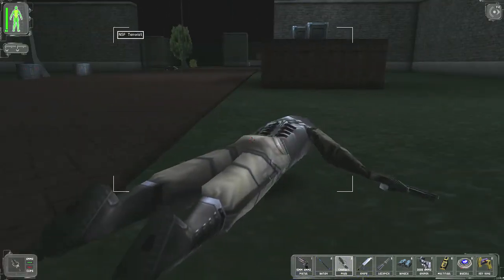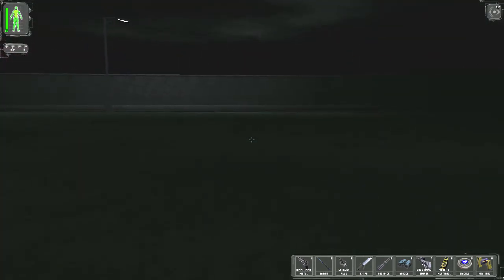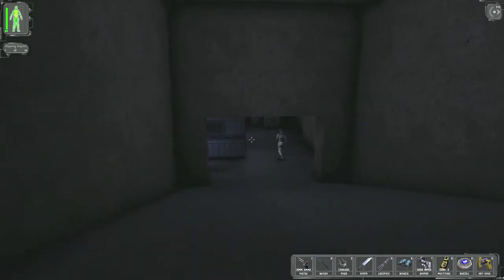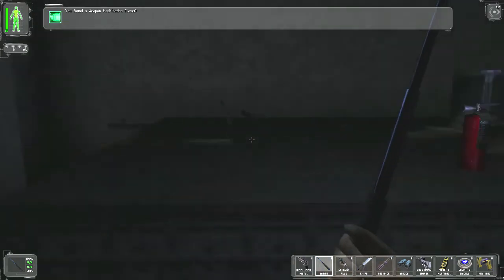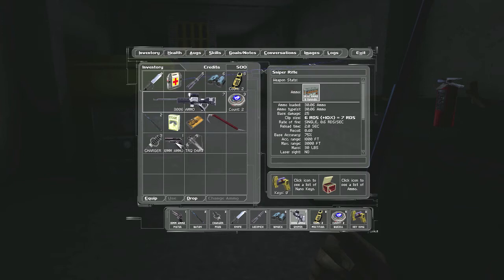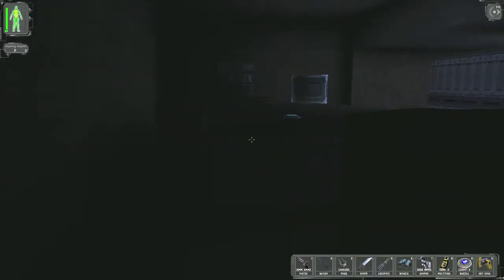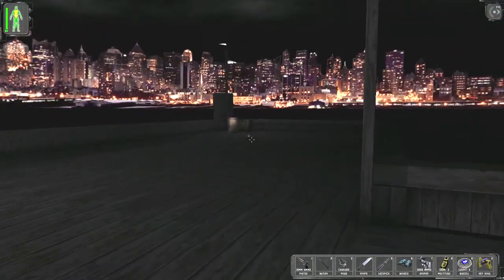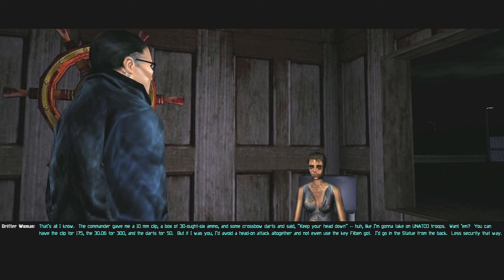Tea and Deus Ex - Part 2 - Shocked in the Buttocks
Check out Deus Ex and many other classics at Good Old Games